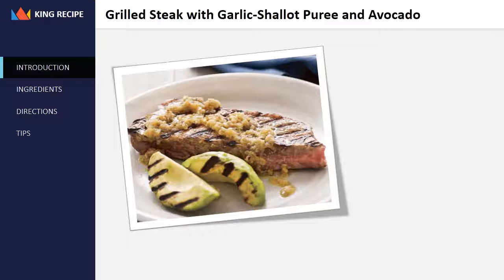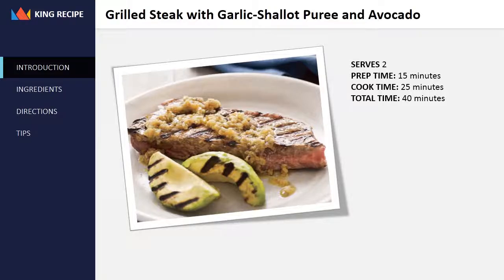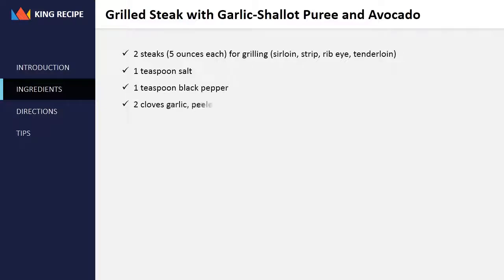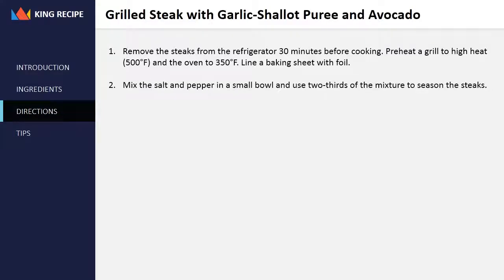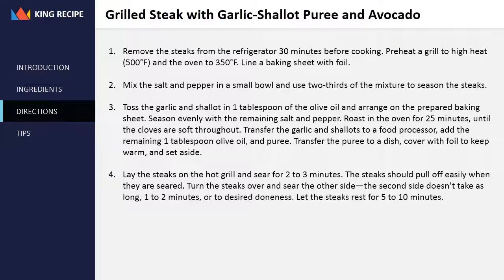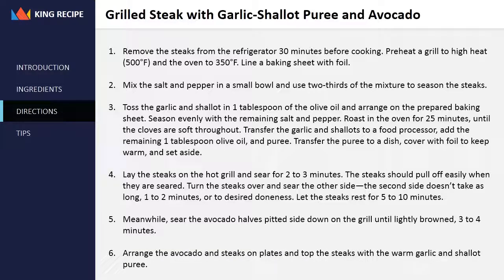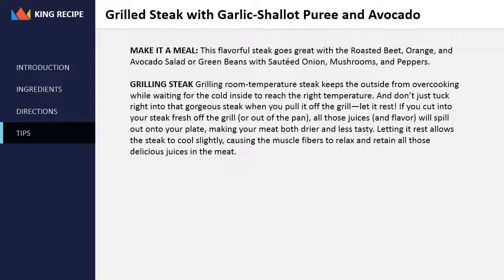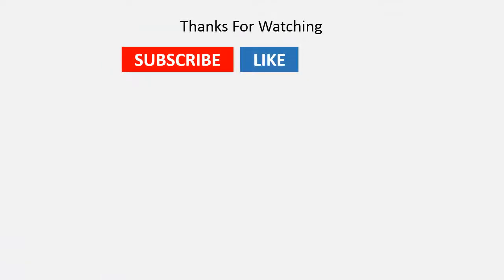How To Make Grilled Steak with Garlic Shallot Puree and Avocado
Get the recipe for Grilled Steak with Garlic Shallot Puree and Avocado Recipe

Roasting the shallot and garlic imparts a rich, deep flavor, but you could cut about 20 minutes off your cooking time by sautéing instead of roasting: First mince the shallot and garlic. Heat a large skillet over medium-high heat. Add 1 tablespoon cooking fat and swirl to coat the bottom of the pan. Add the shallot and cook until translucent (2 to 3 minutes), then add the garlic and cook until aromatic (about 1 minute). Puree in the blender as directed.